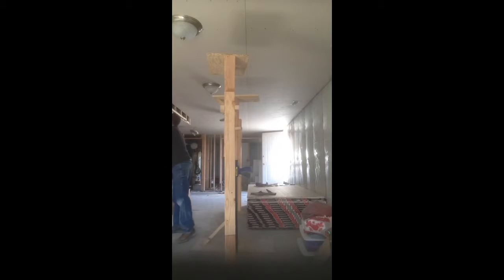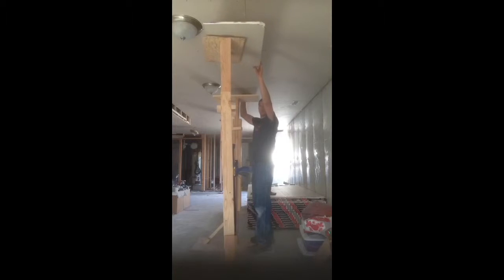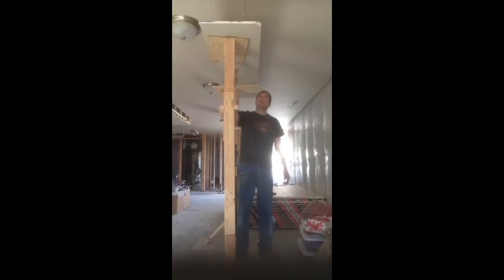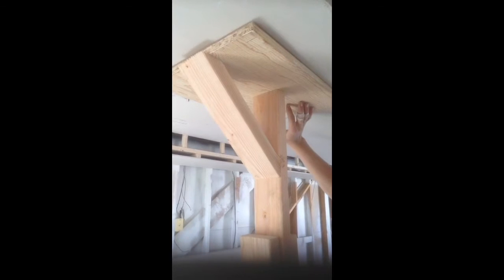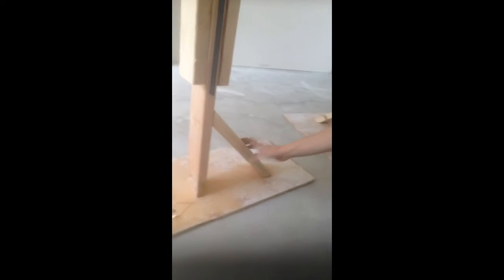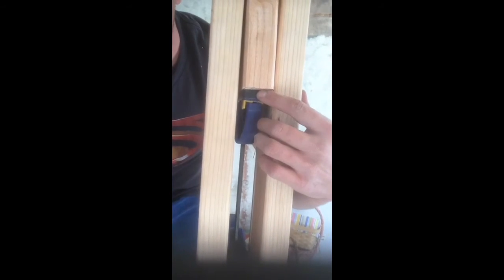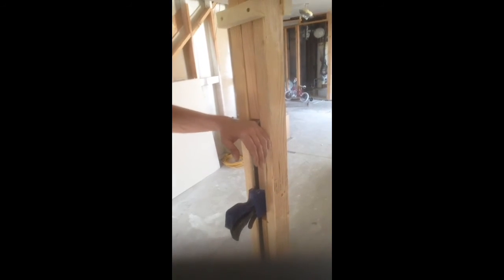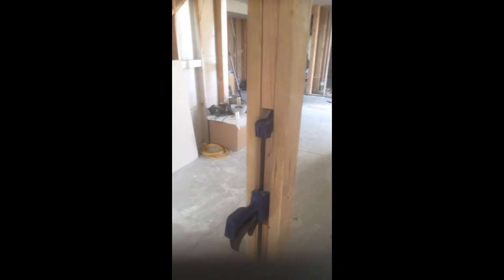Sheet rock jack.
Sheet rock/drywall jack. Easiest one person ceiling help.